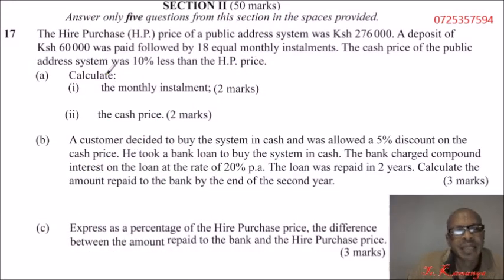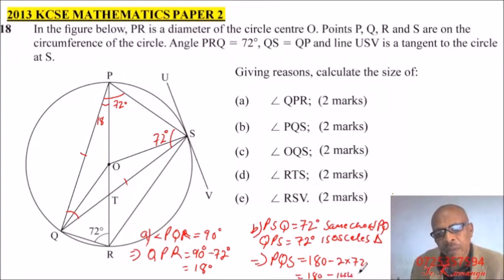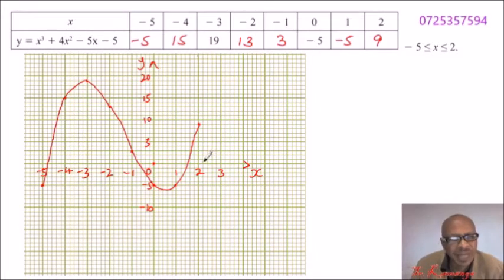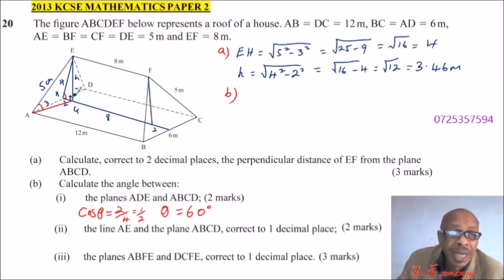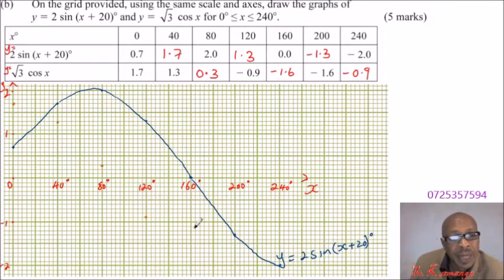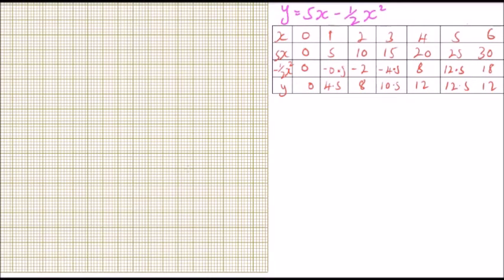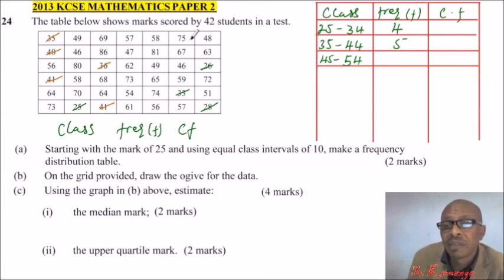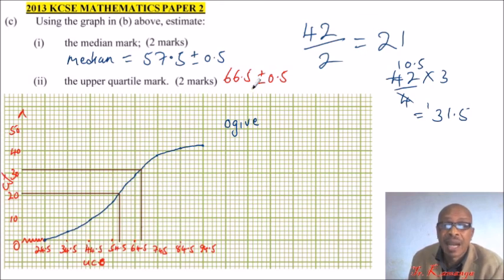FULL SECTION B 2013 KCSE MATHEMATICS PAPER 2